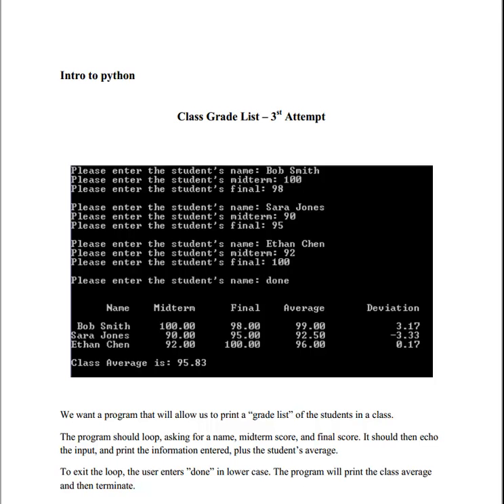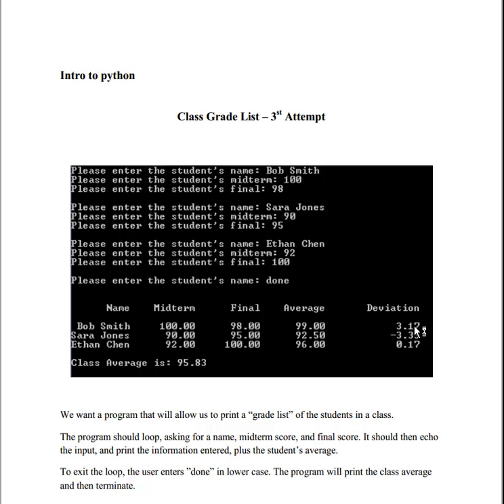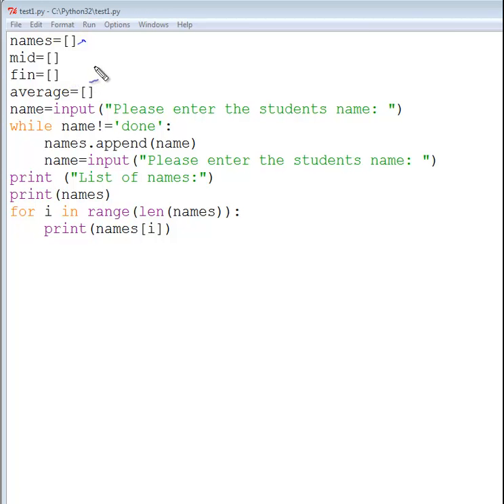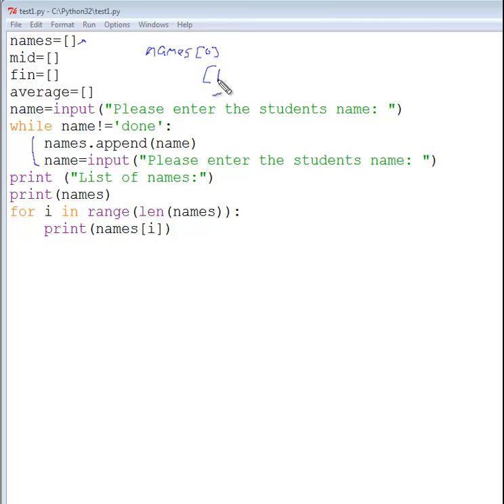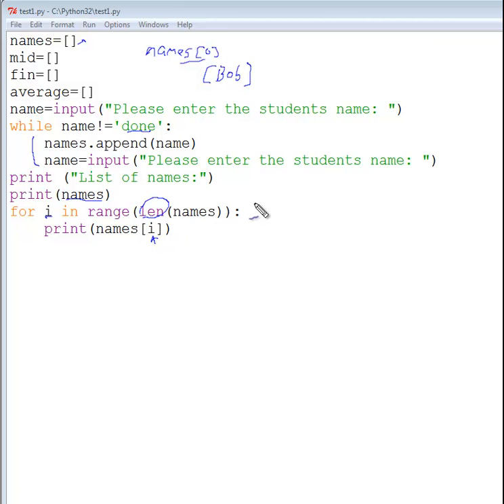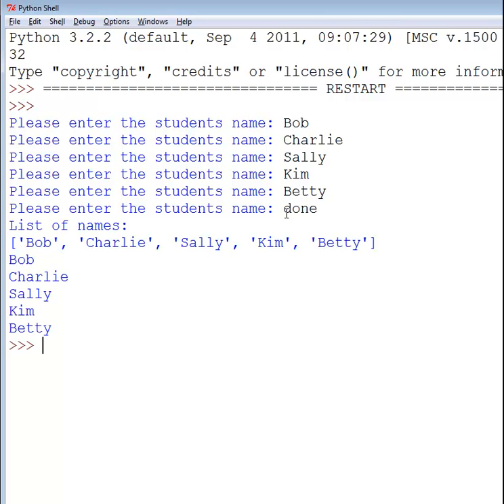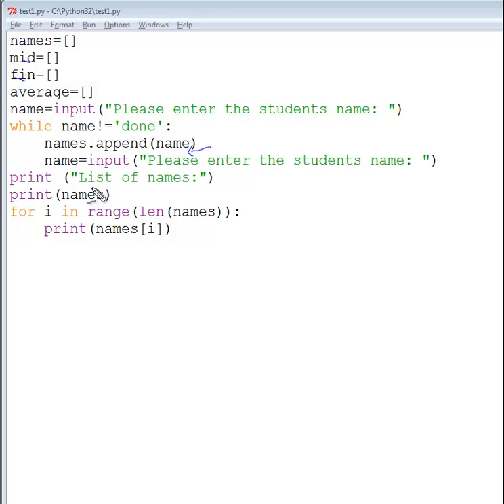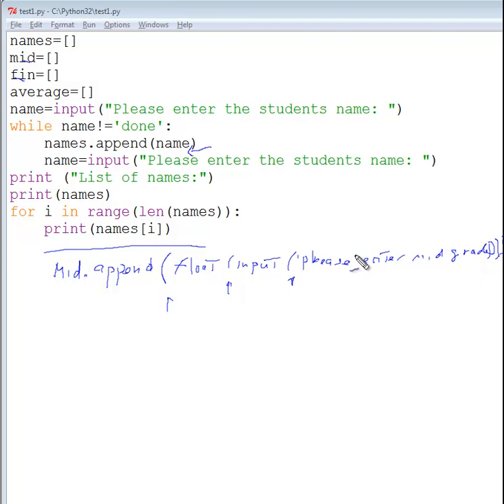class list with lists